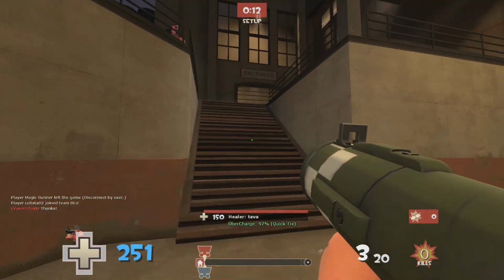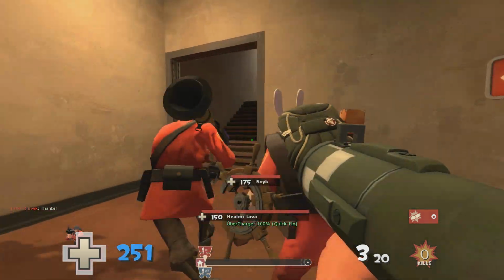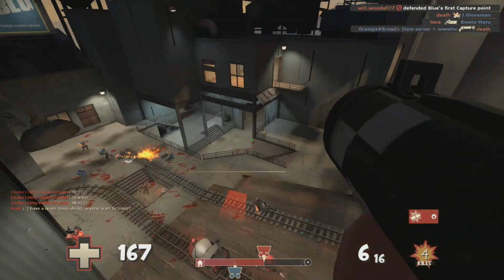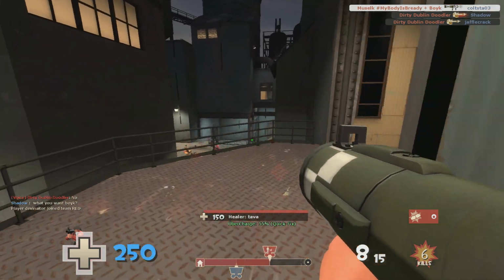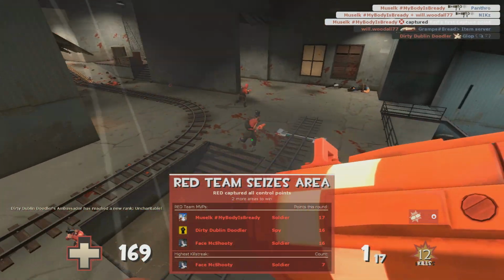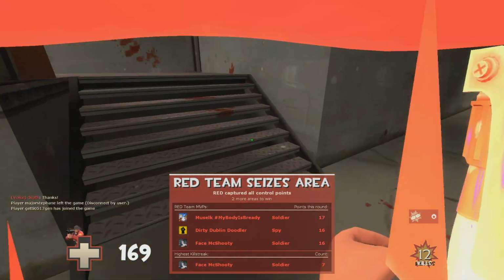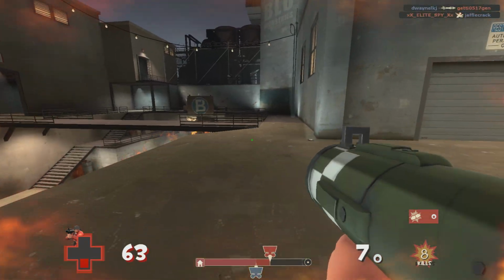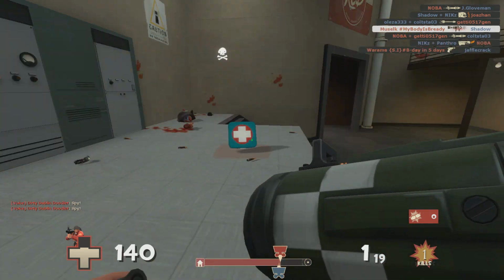Airstrike + B.A.S.E Jumper Gameplay! First Impressions.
Someone Said Make A Twitter Account (Da fuk do I do with that shit???)

Thumbnail by Jonas Dralle

Song: Astronaut ft. Harry Brooks- JNR Champions

HUD: Eve Hud

FOV: 90

Weapon FOV: 90

On a random note, anyone wanting a good music playlist for studying should check this out
Has some nice music scores without too many abrupt changes/words to distract you.